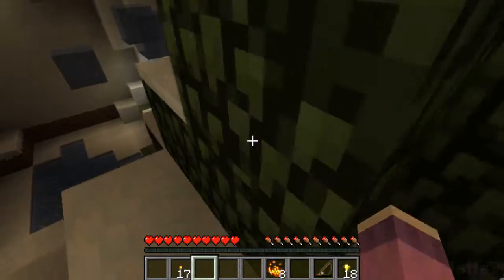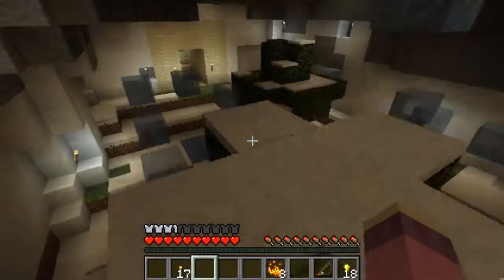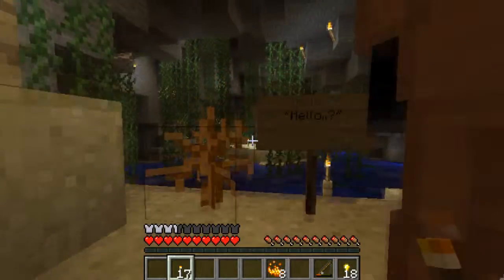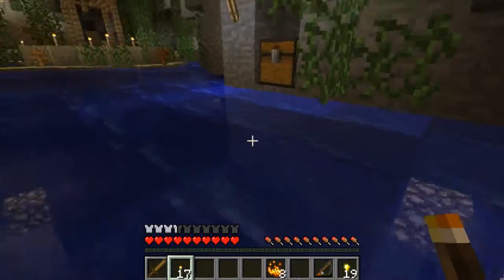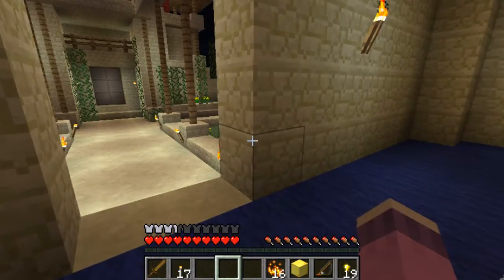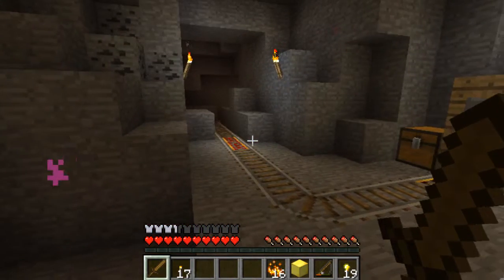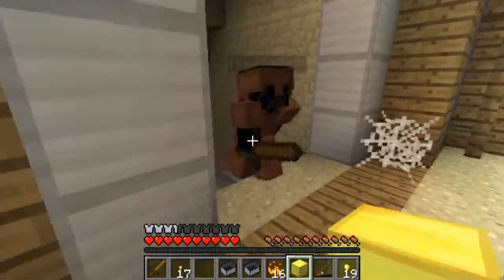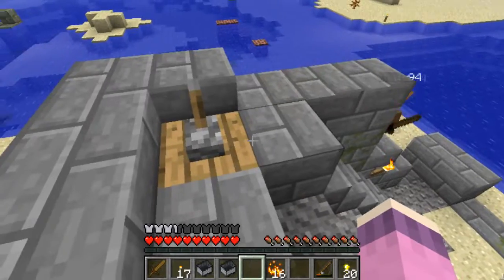The Chamber of the Creators Ep 5 | Icy Explosives and the Hunt for the Diamond Block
Two out of the four puzzles have been completed in the gold block temple and with the last two in sight nothing can stop us now!

All comments, likes, and feedback are always read and appreciated! :)